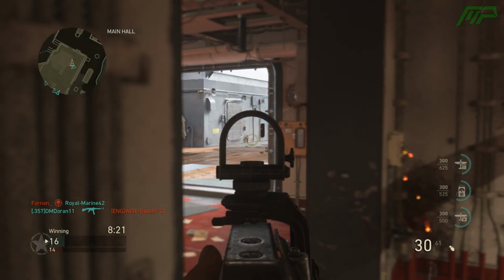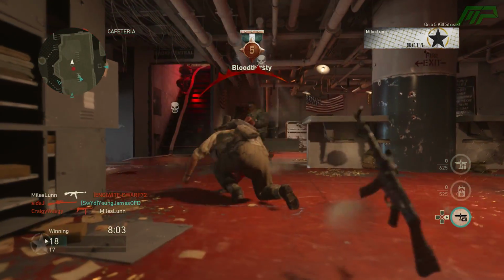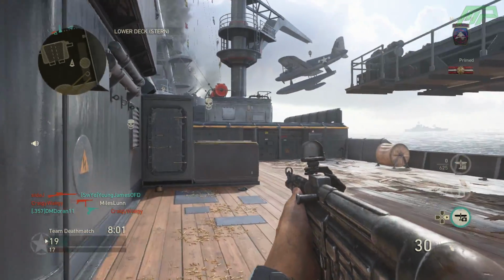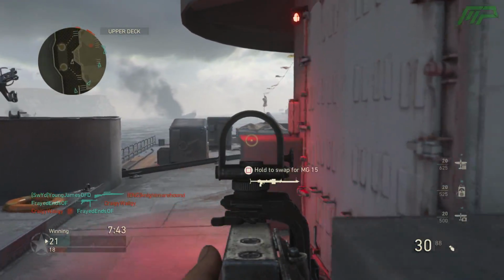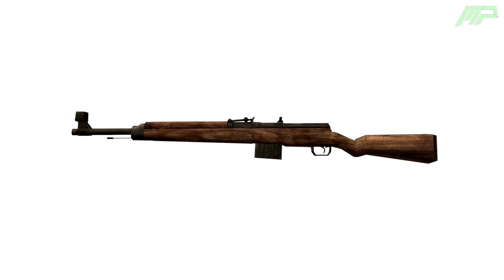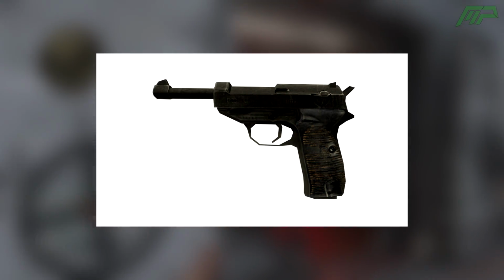8 DELETED WEAPONS From Call of Duty: World War 2 Multiplayer! (CoD WW2 Cut Content)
Here are some weapons which were deleted from CoD WWII...
Every year, some content is cut before the release of a new Call of Duty title, and this year is no different with CoD World War 2. In this video I'll be showing you a list of weapons which can be found hidden in the game files, but not in the multiplayer or zombies mode for CoD WWII.